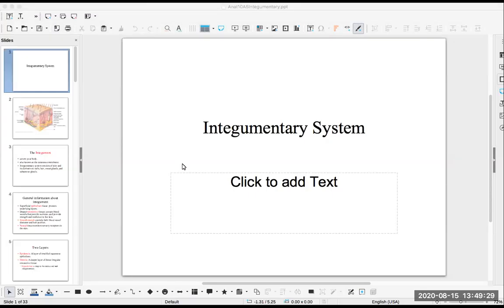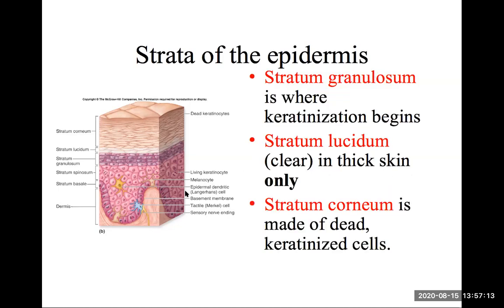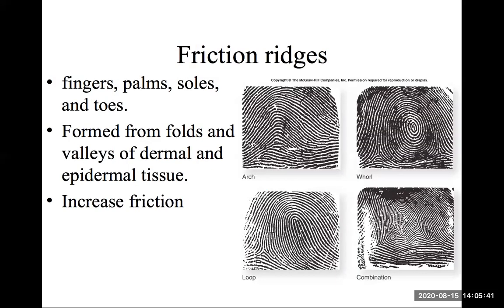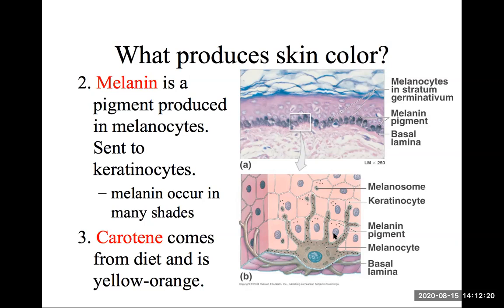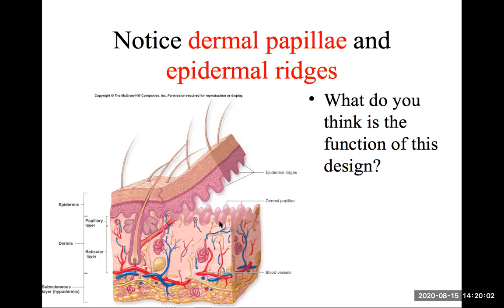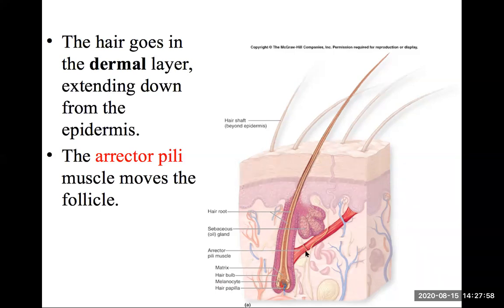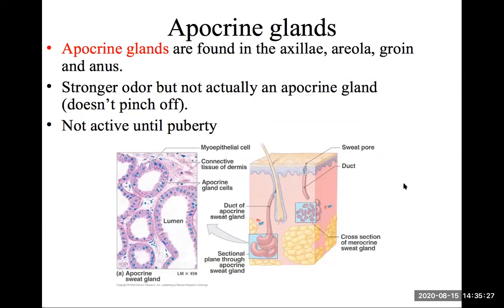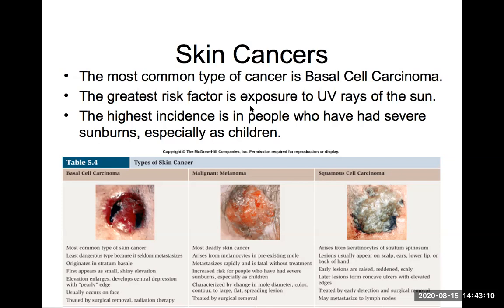Lecture: Integumentary system